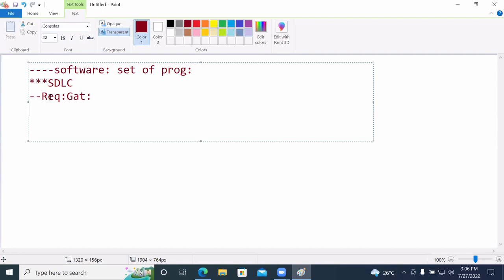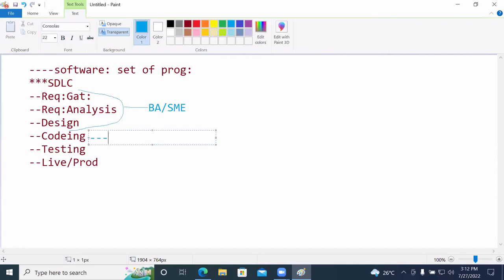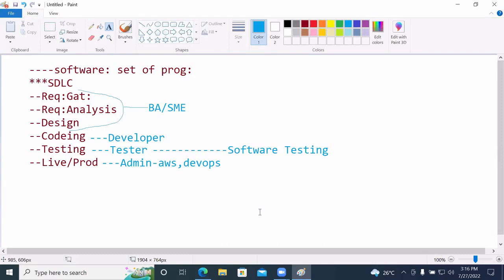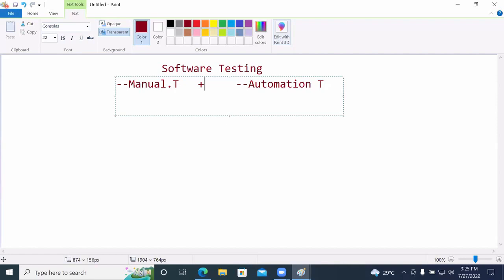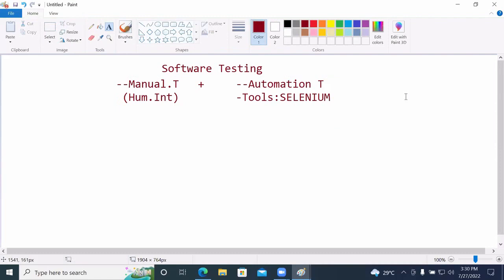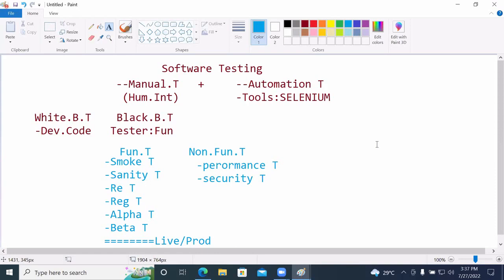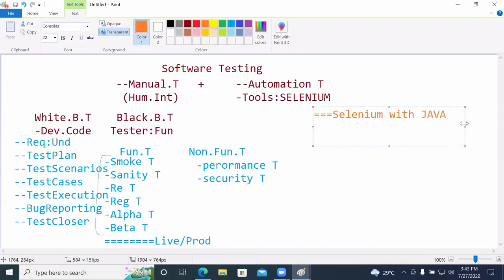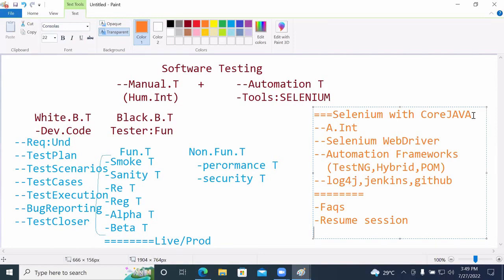1 Software Testing and Automation using Selenium | New Course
Hello Friends,

Laptop: Dell G Series
Recorder: Soft
Headphone: Boat
Thumbnail(this): Google